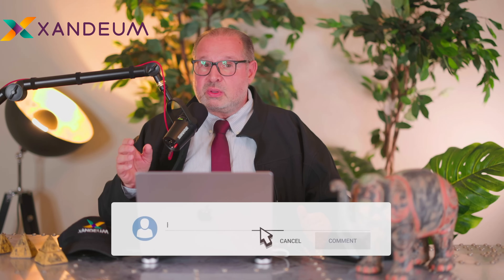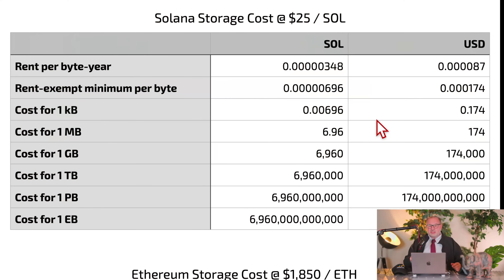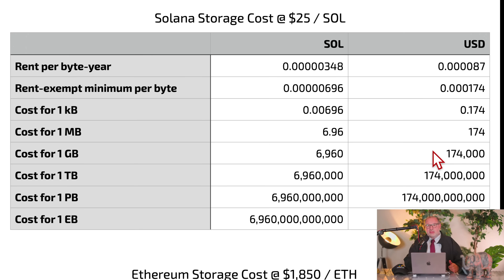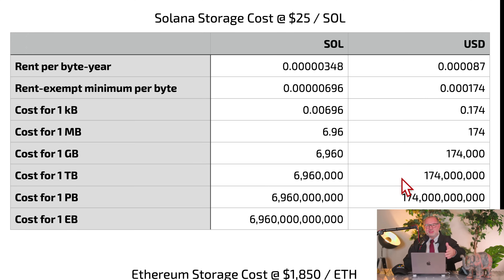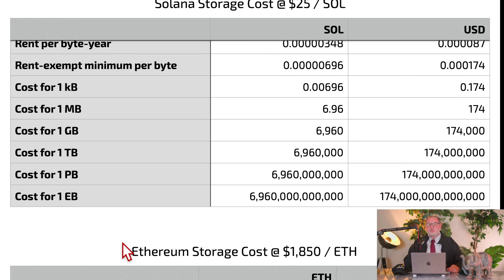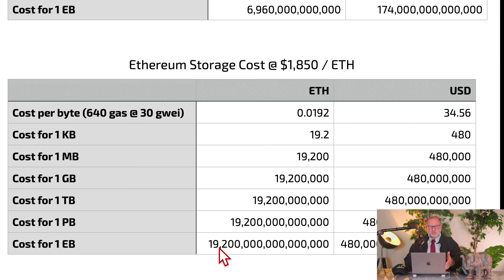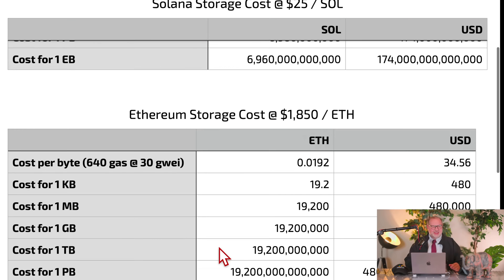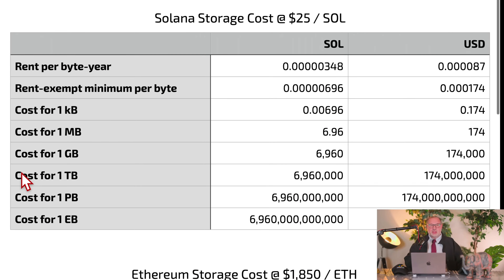Revealing the true cost of storing data on Solana and Ethereum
🔴 What We Stream Live:

📣 Crypto Talks: In-Depth Commentary on the Latest Blockchain News